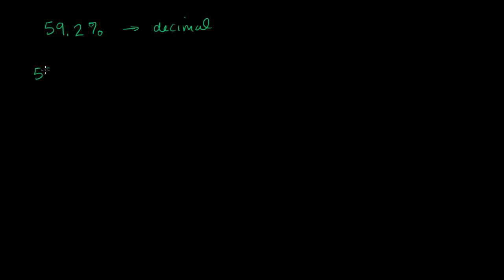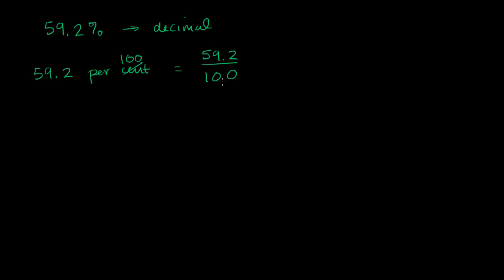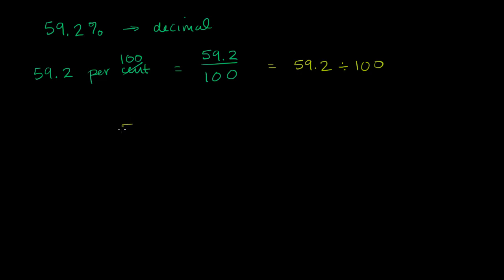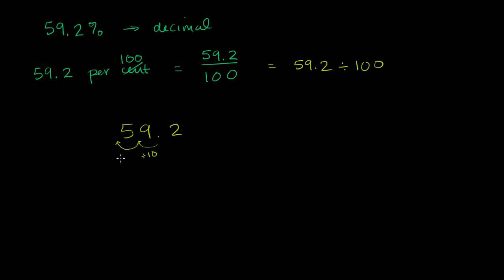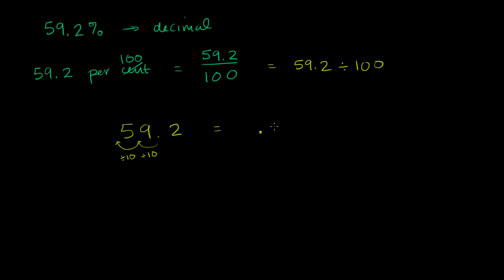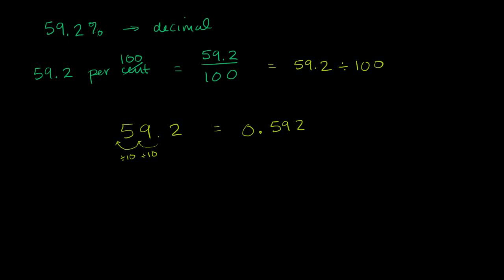Converting percents to decimals | Pre-Algebra | Khan Academy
Courses on Khan Academy are always 100% free. Start practicing—and saving your progress—now

Remember that "per cent" means "per hundred." Knowing that, converting a percent to a decimal is done by dividing by a 100. We'll demonstrate.